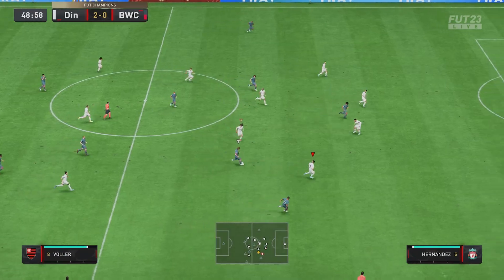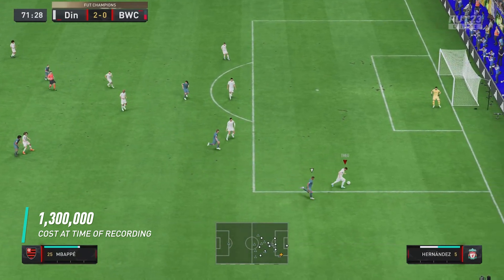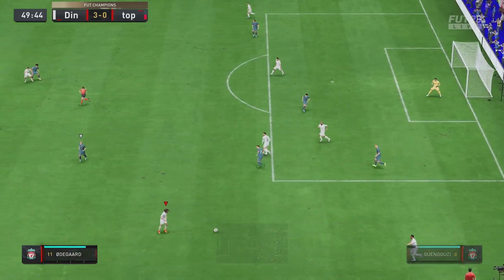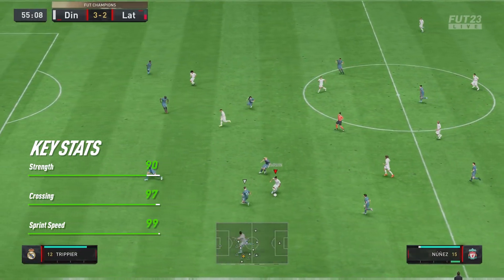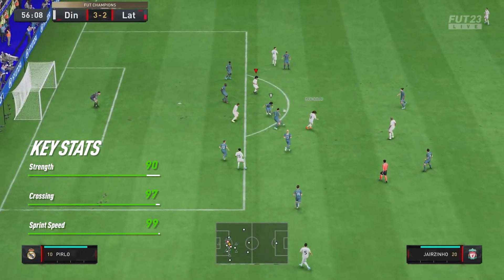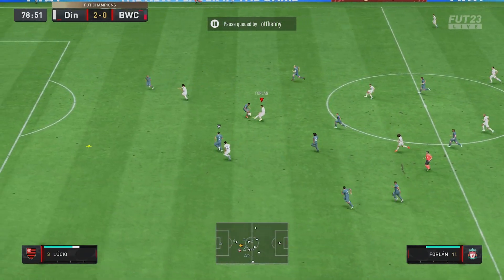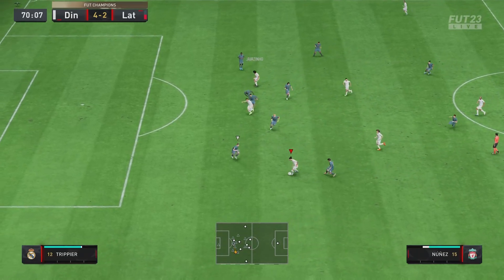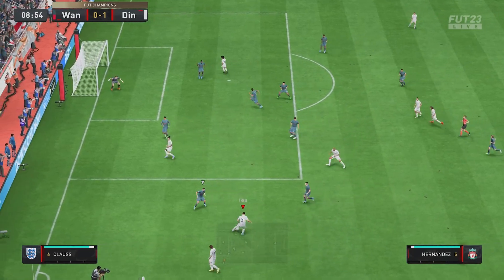FIFA 23 TOTY THEO HERNANDEZ PLAYER REVIEW